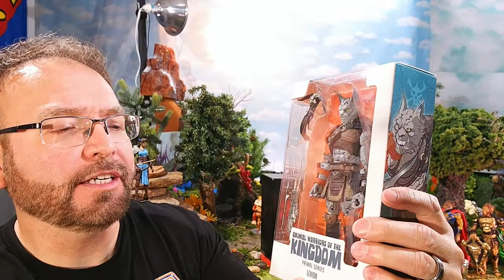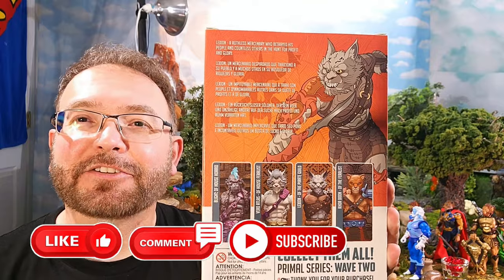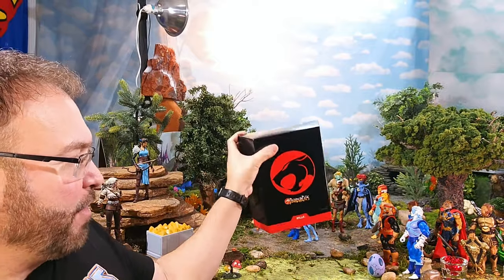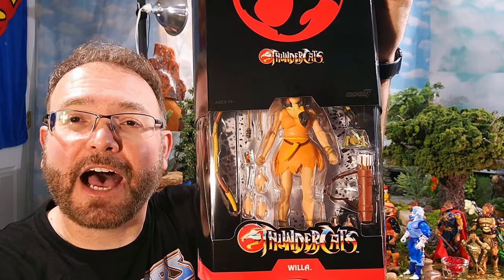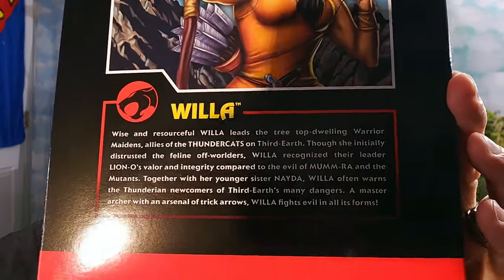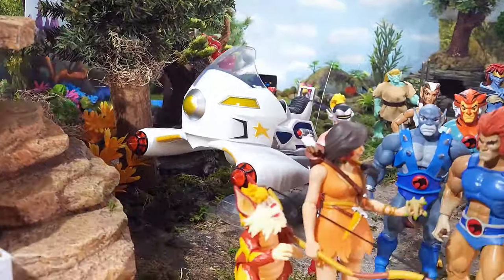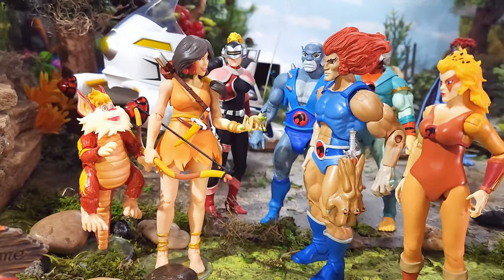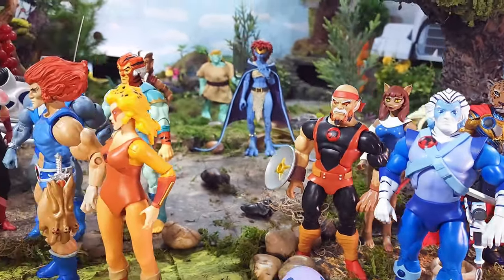Thundercats Willa Ultimates Super 7 with Bonus Animal Warriors Of The Kingdom Lexion Action Figures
00:00 Intro.
01:59 Out of the Box
02:10 Willa’s Accessories
04:11 Lexion’s Accessories
05:31 Willa’s Articulation
12:13 Lexion’s Articulation
16:24 Comparisons
19:27 Photo Gallery

Willa is a pleasant surprise. She is a solid looking figure. I do think they could have made her face look a little bit more like she appeared in the animated cartoon and her chest color should have matched her skin ton, but over all, this is a great figure. I love her accessories!
Lexion is Awesome!  I'd give him a 9/10 on Articulation alone, but he is a great figure. I like this line and I believe they go great with the Thundercats!